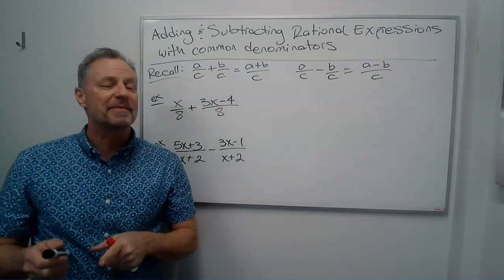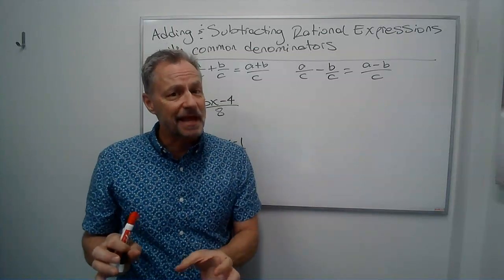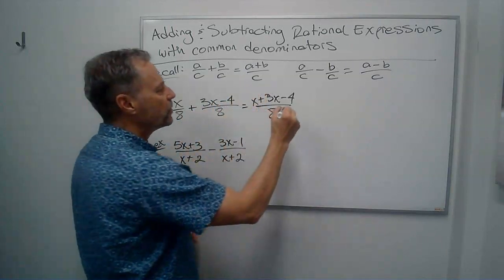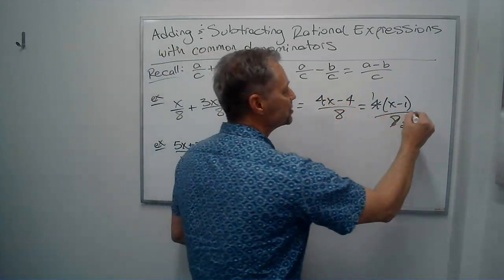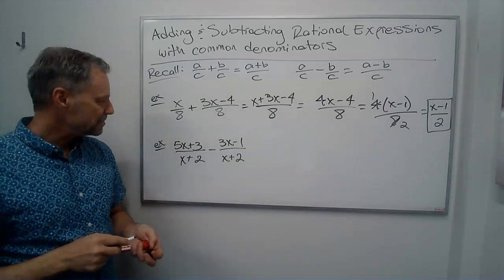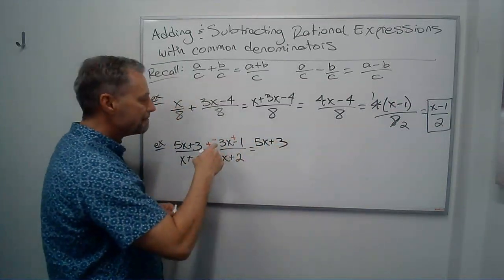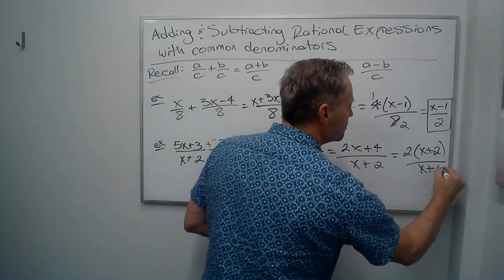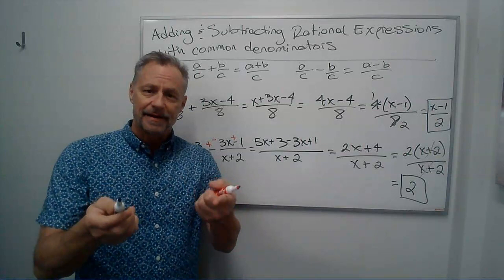Adding and Subtracting Rational Expressions with a Common Denominator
This short video explains how to add or subtract rational expressions that already have a common denominator. Since rational expressions are just fractions, we use the same property as when adding to numbers that are fractions with a common denominator. Just add the numerators straight across and keep the common denominator. Specifically, since we already have a common denominator we often use the following steps to make the process as easy and simple as possible:

1. Add or subtract the numerators, keeping the common denominator.
2. Factor the numerator and/or the denominator (if possible).
3. If there are any common factors in the numerator and denominator reduce them out (cancel).

That's it. Since these look like difficult fractions they can be intimidating. But with a little practice, you'll be surprised at how fast you can complete these problems. Examples are included to teach you each step along the way.